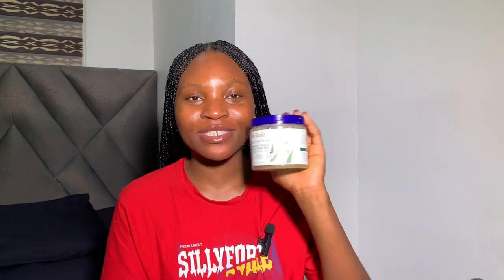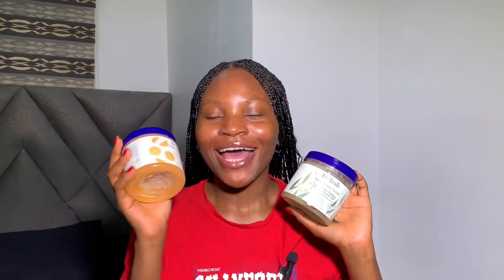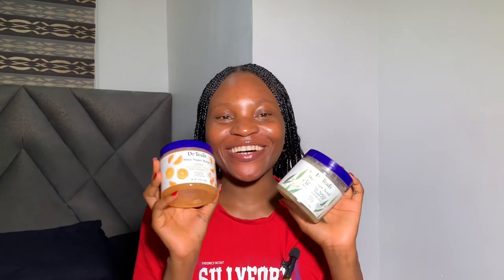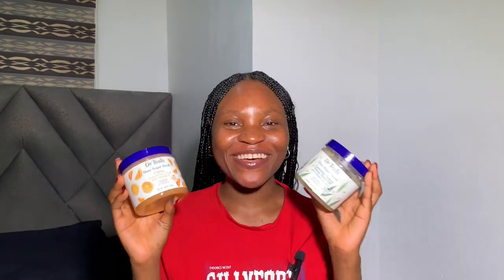Dr Teal shea sugar scrub review…..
Hi girl💕💕

My name is Udoka Iwuagwu
We focus on feminine selfcare and lifestyle content

Tiktok Udoka Iwuagwu

Let’s interact